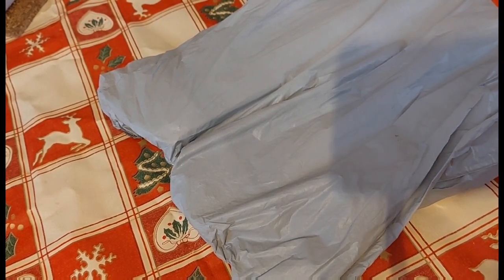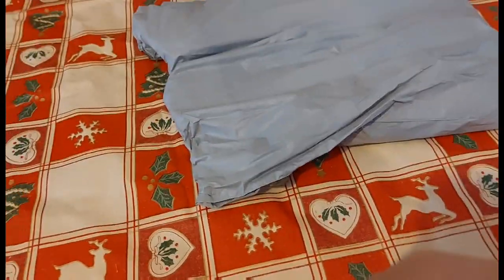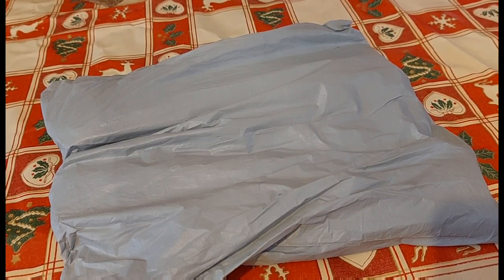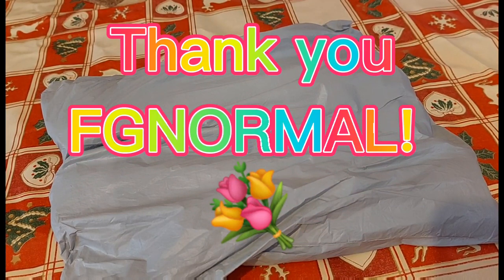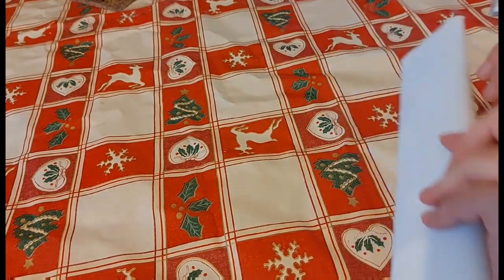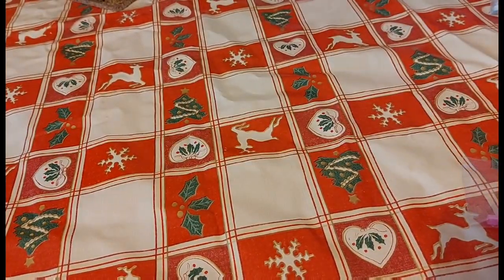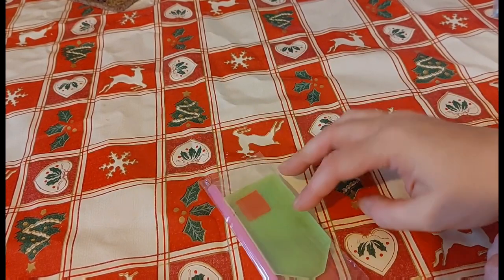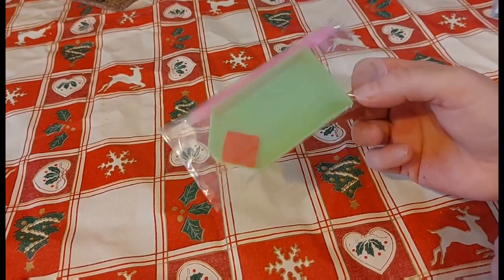DIAMOND PAINTING UNBOXING - FGNORMAL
This video is an unboxing of 3 Diamond Paintings Gifted to me by FGNORMAL for product reviews.  I will give my humble honest opinion whilst unboxing the products and will do a completion review video at a later date.

Hut Animal - Partial Special Shaped Drill Diamond Painting - 30x30cm(Canvas)